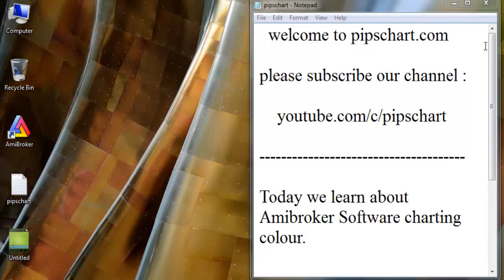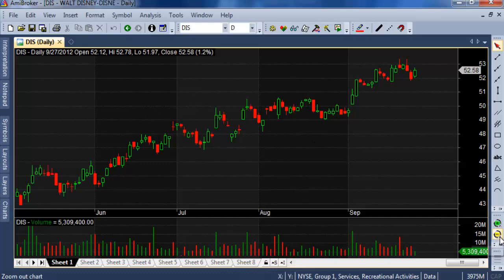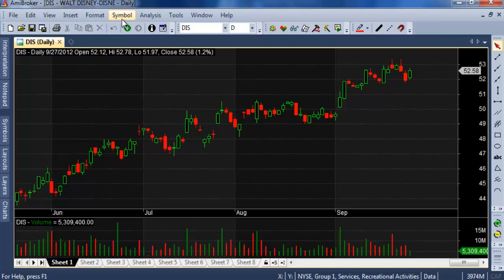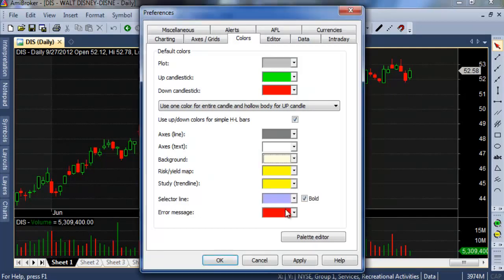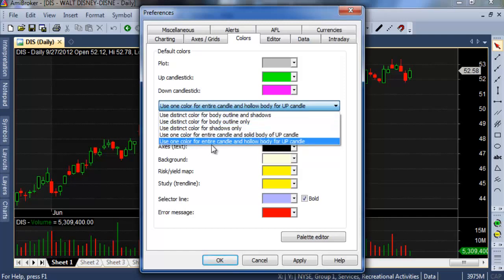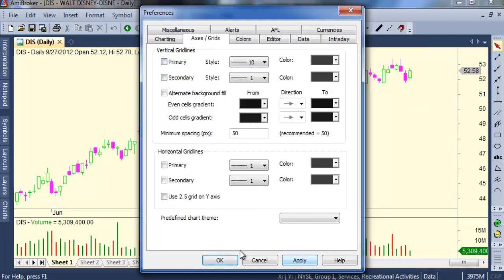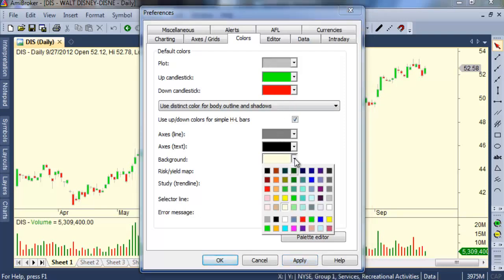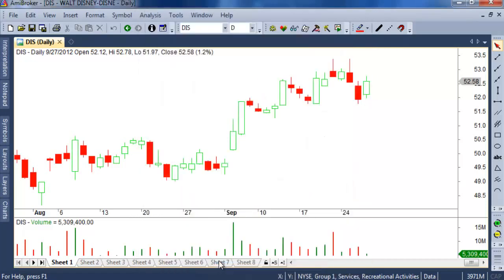AMIBROKER Tutorial by pipschart | Set Amibroker Chart Color | FREE AMIBROKER software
Hi, this is pipschart, Expert Website about Forex and Amibroker software, part of KrT group and also Forex Expert institute in World.

In this video tutorial, you’re going to learn about:
- What is AMIBROKER?
- Types of AMIBROKER DATABASE.
- What is AMIBROKER TUTORIALS?
- What is AMIBROKER COLOR?
- Set Amibroker Chart Color.
- how to Set Amibroker Chart Color For Your Own Terminal

Setup your own Amibroker chart color and learn Amibroker. From this video, you'll be able to find out how to restored your stock modify Amibroker. This will causes you to a true knowledgeable in amibroker.

Amibroker chart color suggests that you created it for your own manner. several of our friend opt for background color black whether or not different friend need to place white color.

But several folks do not know a way to setup this in Amibroker package. Let's Learn Amibroker : a way to set Amibroker chart color for your own terminal.

-- Open Amibroker
-- Go to main bar of top side.
-- Find out tools
-- In tools bar find our preferences.
-- A window come.
-- Find out the TAB name colors
-- From here change your own color
-- Also pick up the tick from Axes/Grids Tab

Stay Connecter With pipschart.